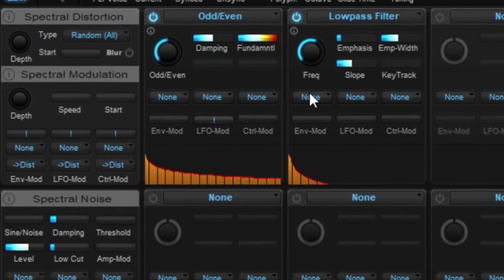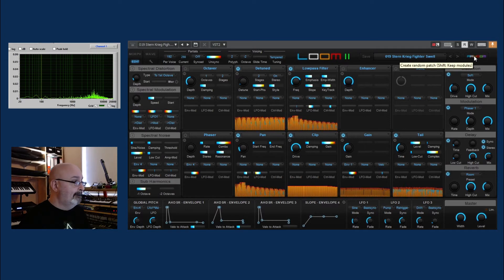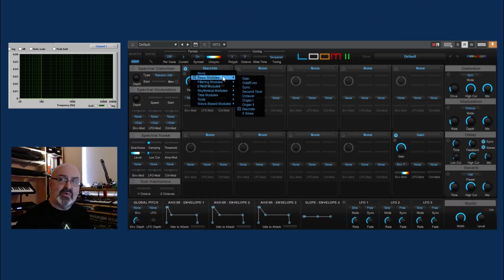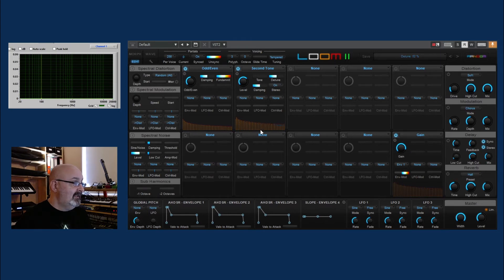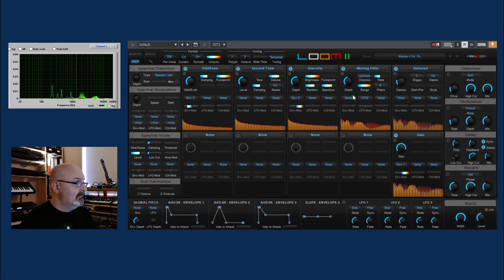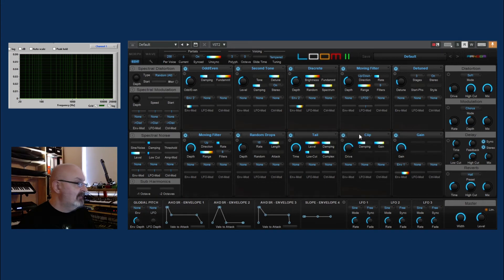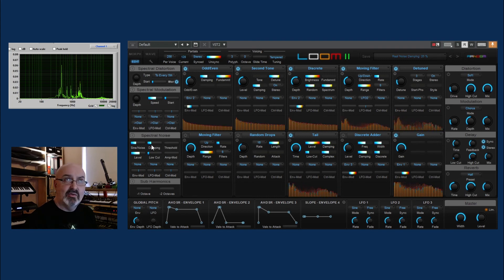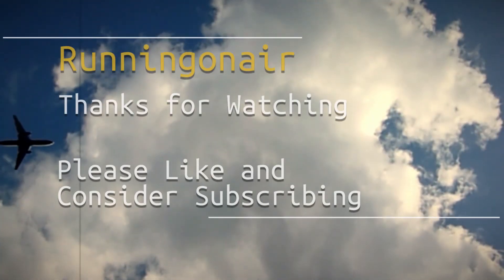Loom II Additive Synthesizer - Part 2 - Sound Editing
WARNING!

There are issues with the WIN 10 version which can cause crashes.  Probably best to avoid this product until a fix has been implemented.

In this video I'll be looking at editing Loom sounds, focussing on the edit page sound modules.